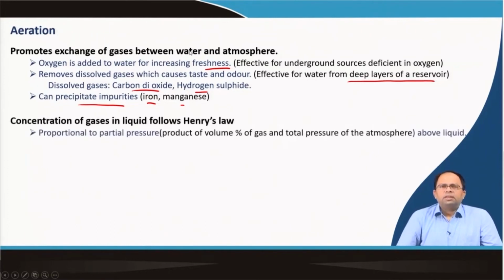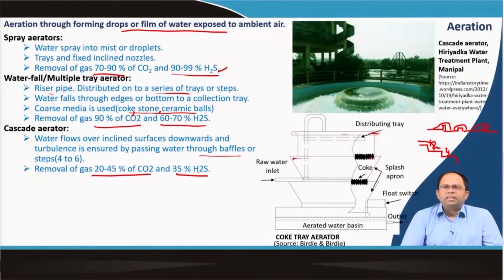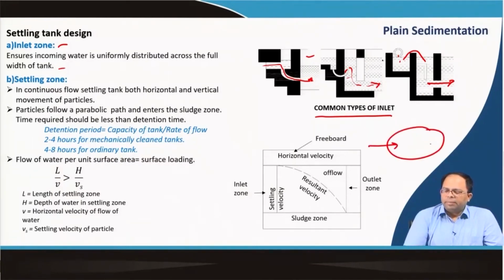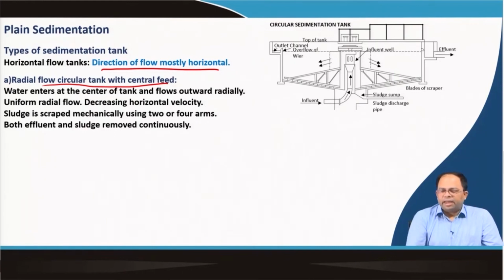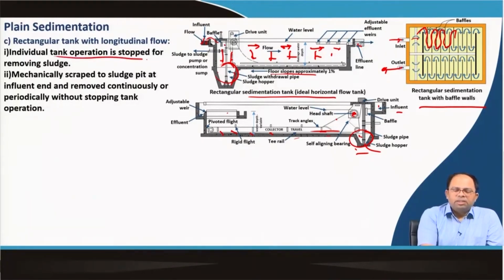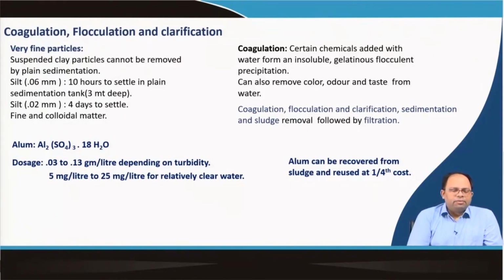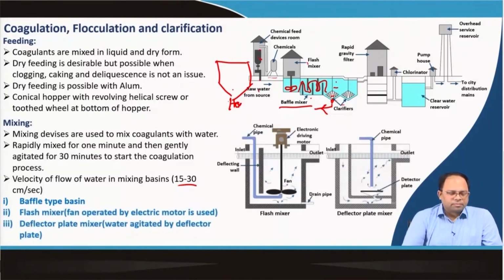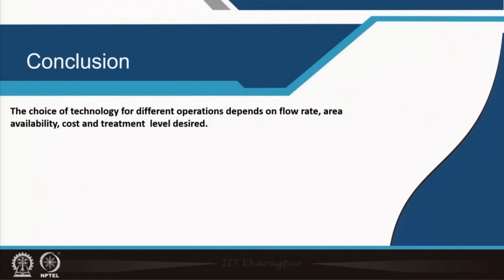Lecture 29 : Water treatment Part II